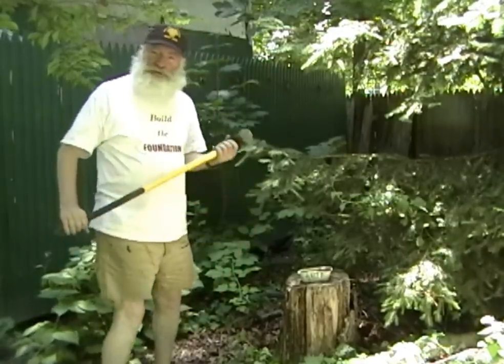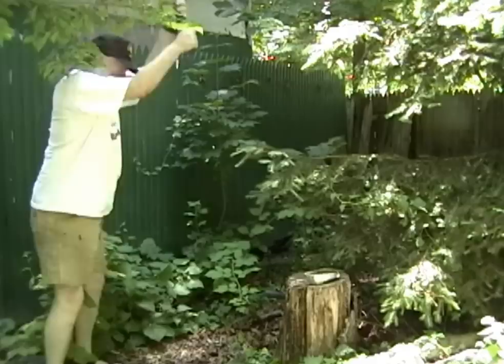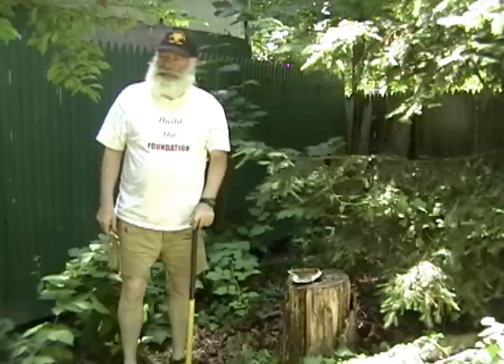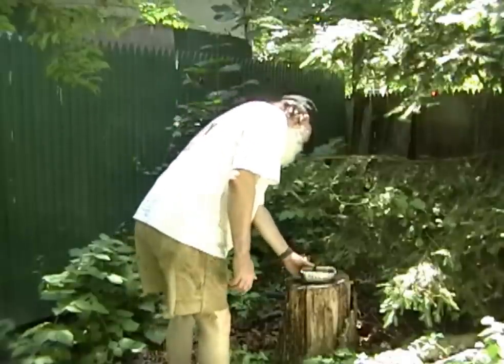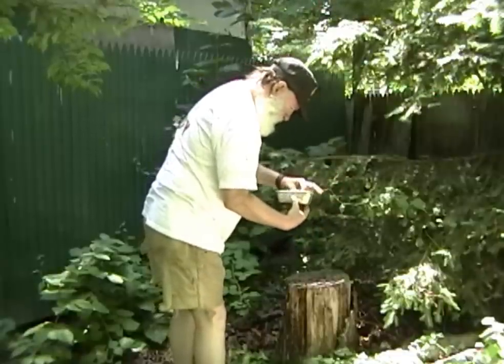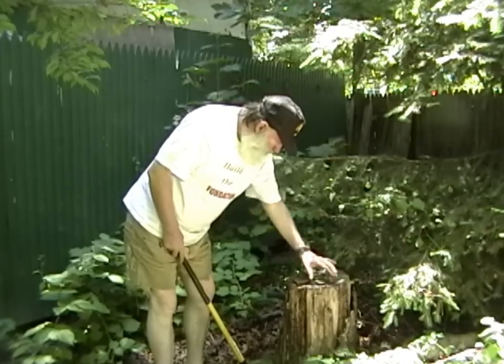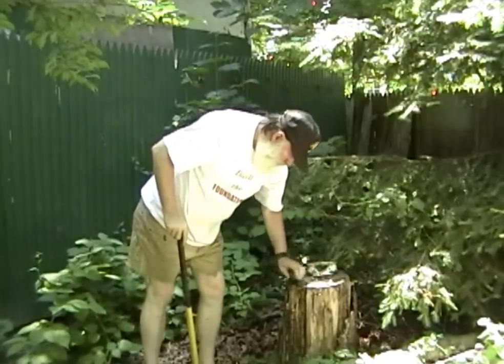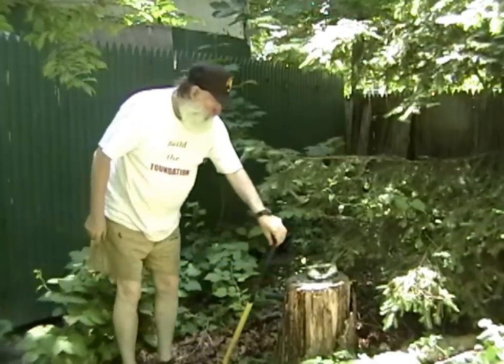Ken's Mystery Mortar Part 5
Grape Nutes mortar compression test.